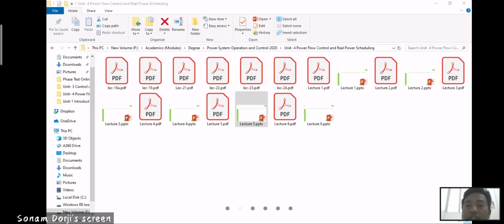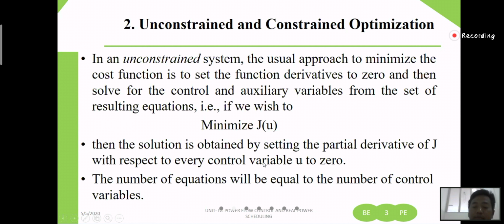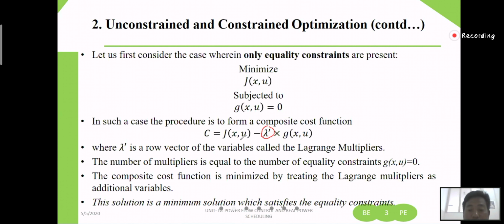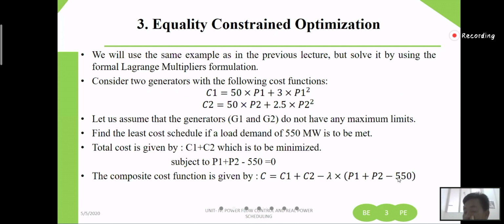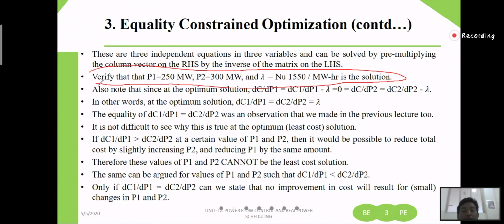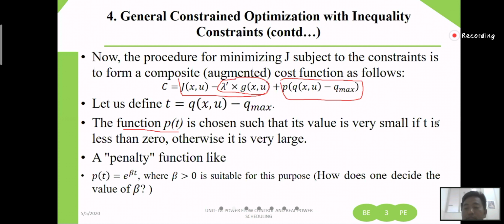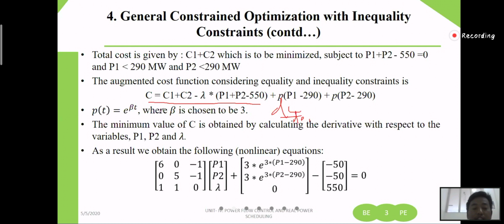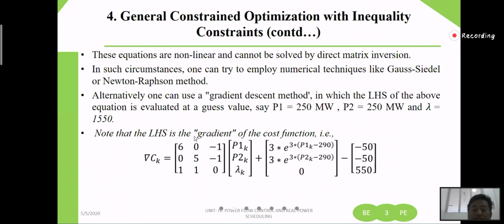(power system operation and control) video 15